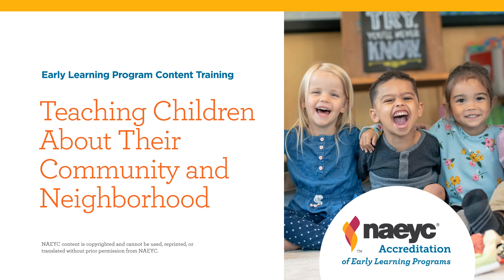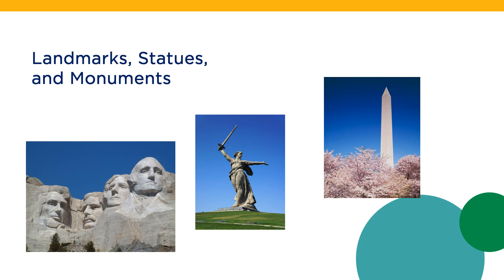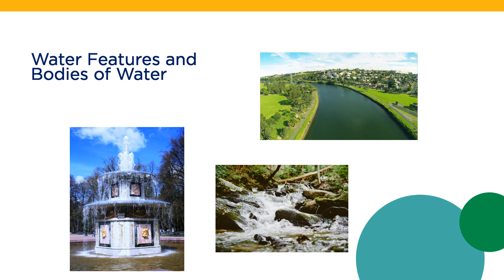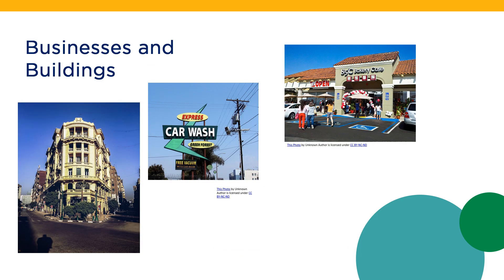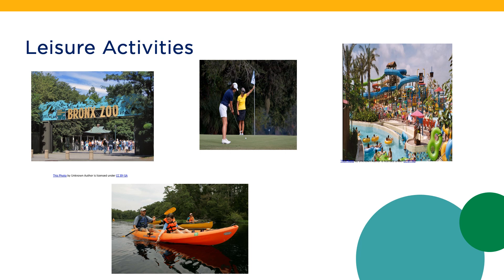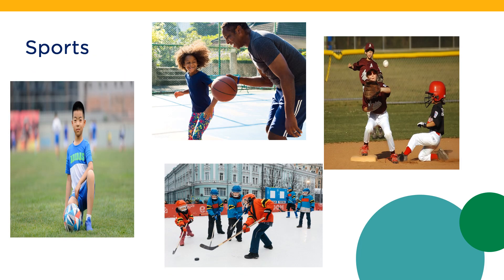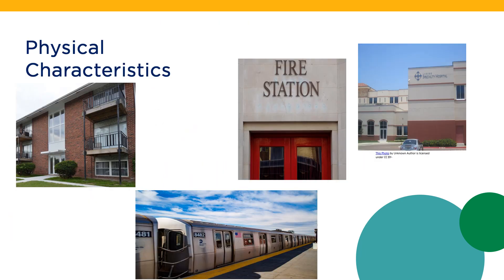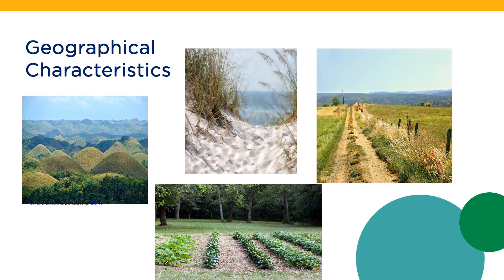Teaching Children About Their Community and Neighborhood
Gather quick tips for children to have opportunities to learn about their community and neighborhood while in their classroom environment.